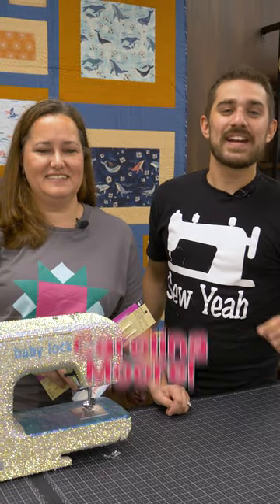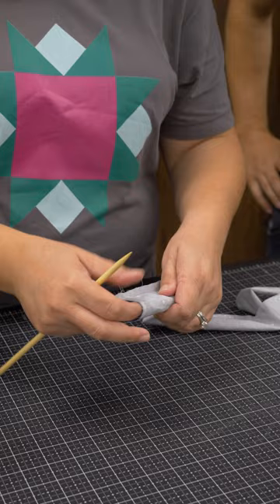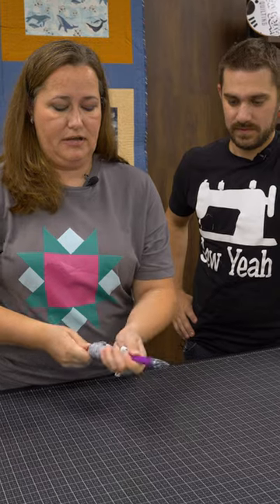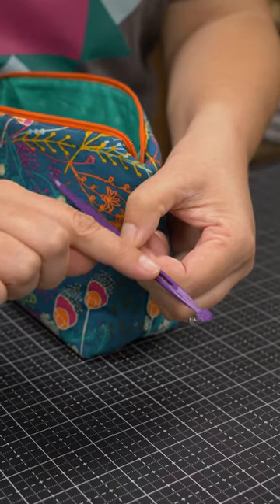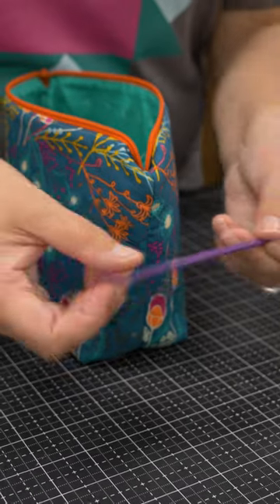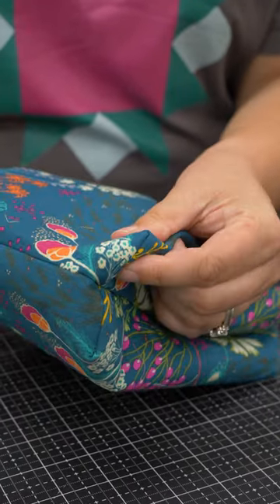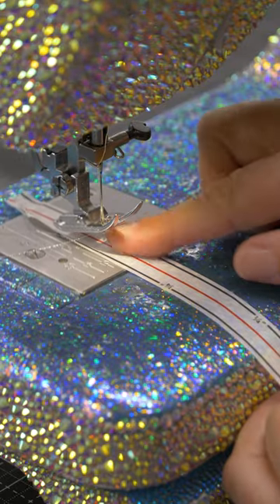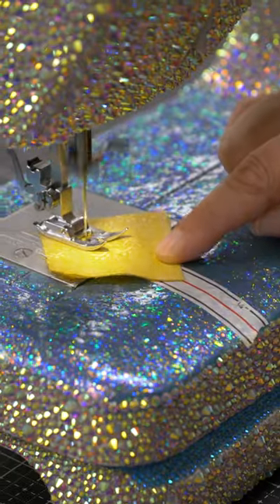Carolina Moore's TOP 3 Notions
We were very lucky to have @CarolinaMoore in the Sew Yeah Studio showing off her TOP 3 MUST HAVE quilting notions!